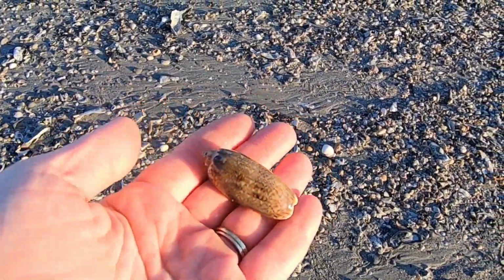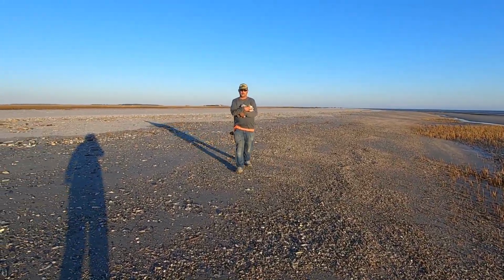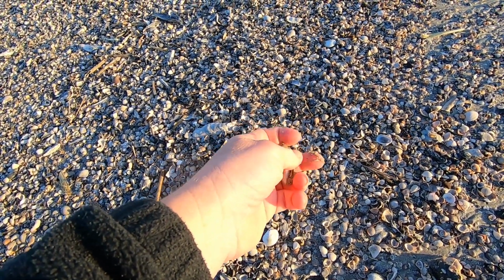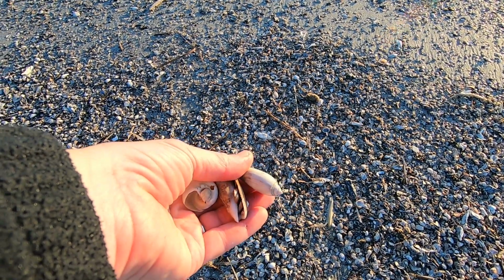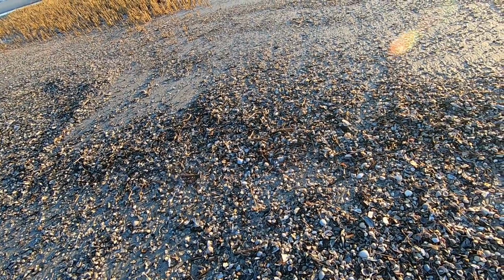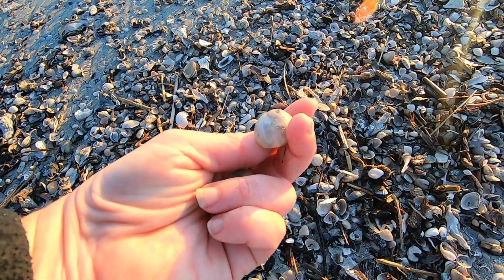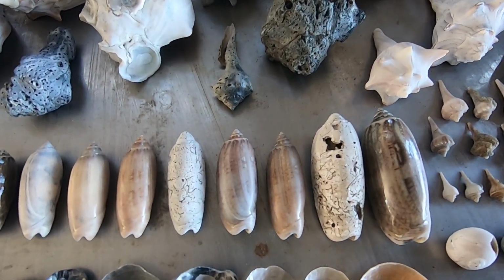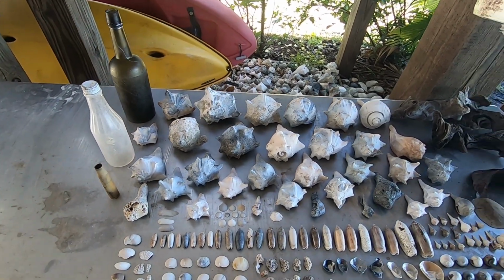I LOVE TINY Beach Treasures 3/Virtual Shelling/OUR TEASURES FROM A DAY OF SHELLING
It's a sunny winters day and this beach is covered in shells. Come along on this unedited beach walk with Stephanie as she looks for beach treasures.

If you are interested in supporting us by purchasing shells

30 Pcs Spiral Hair Ties
Hurricane Two Ring Wire Crab Net
Eagle Claw Two-Ring Crab Net
KUFA Casting Crab Trap Net
5 Foot Wood Crab Net 12” Bag
Non-Lead Sinking Line for Crab Trap, Lobster Trap, Prawn Trap
5 RotoMetals 1.5 Pound Crab Pot Zinc Anode
Stainless Steel Hog Rings Crab Pots/Cages/Traps
14 Pc Seafood Tools Set 6 Crackers 7 Forks Storage Bag
19 Pc Seafood Tools Set 6 Crackers 6 Shellers 6 Forks/Picks Scissors Storage Bag
22 Pc Seafood Tools Set 4 Crackers, 4 Shellers, 6 Forks, 4 Sauce Cups 4 Mallets
6 Bellemain Porcelain Ramekins
Double Decker Collapsible Beach Cart Wagon Red
Sperry Womens Saltwater Boots Tan/Dark Brown
JBU Womens Garden Rain Shoe
Sloggers Womens Waterproof Rain Shoe
Clarks Womens Breeze Sea Flip Flop Black Pink
Nike Women’s Ultra Comfort 3 Thong Sandal Black Pink
Fortress FX-16 Marine Aluminum Anchor 10 lb
Norestar 10 lbs Mushroom Anchor
Minnow trap
Hurricane Hur 91A 40 Inch Aluminum Fish Ruler